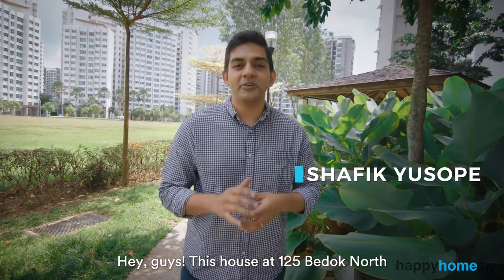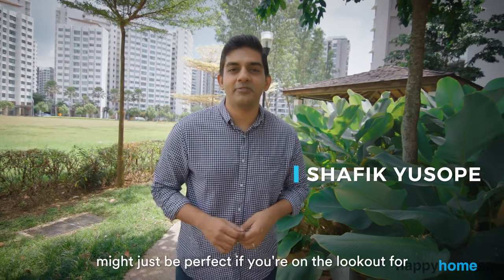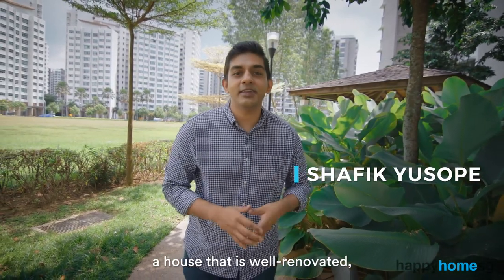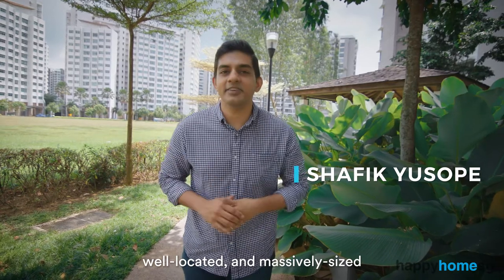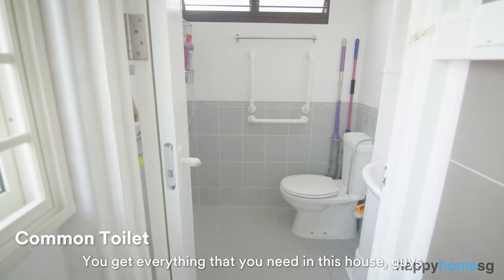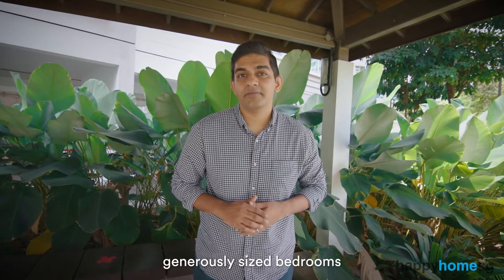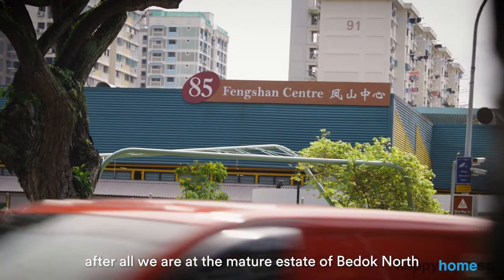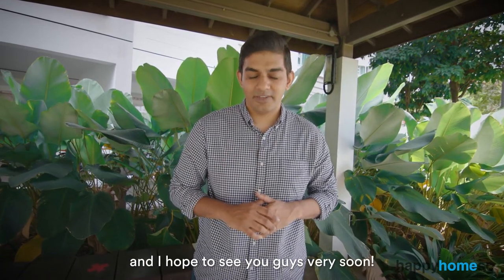125 Bedok North Road: Renovated 3 Room With Attached Bathroom ($380K)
This 3 room HDB flat is in 125 Bedok North Road

It’s renovated well with huge bedrooms paired by an equally as big kitchen and living room.

Surrounding this house are plenty of amenities as you are in the heart of Bedok North.

Request for your viewing slot today!

Happy Home SG is an independent team under the umbrella of PropNex Realty Pte Ltd (Agency Licence No. L3008022J)